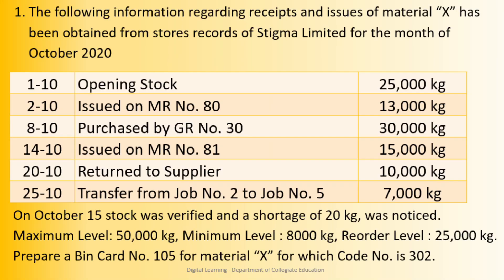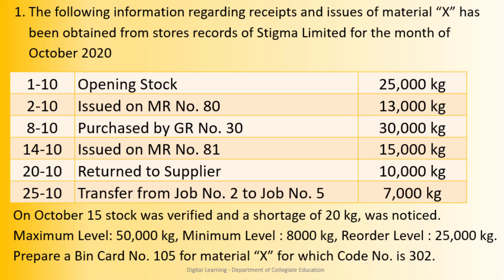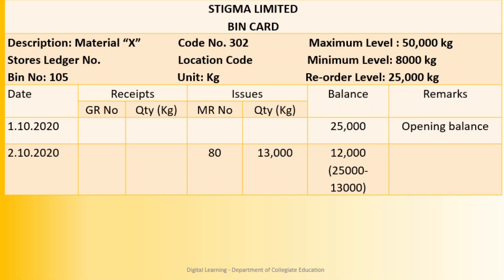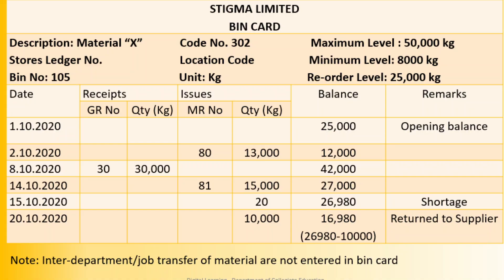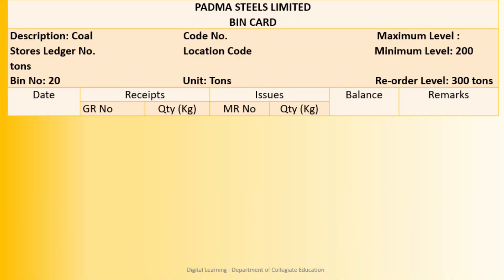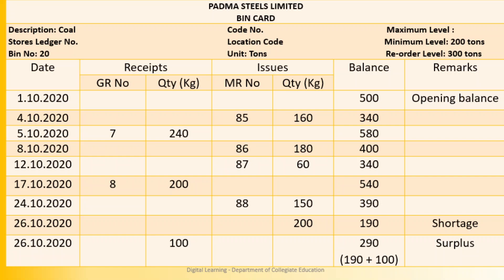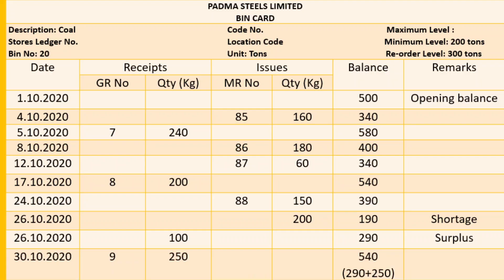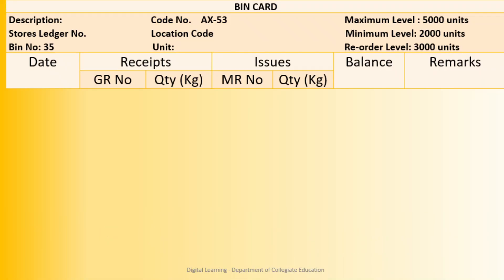Session46: Problems on Bin Card